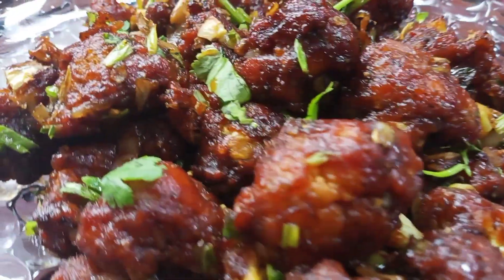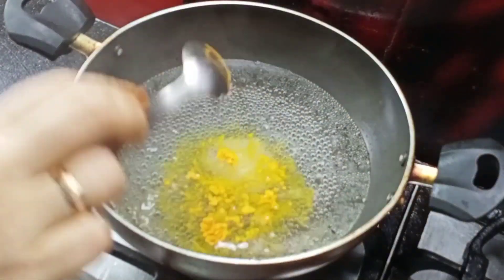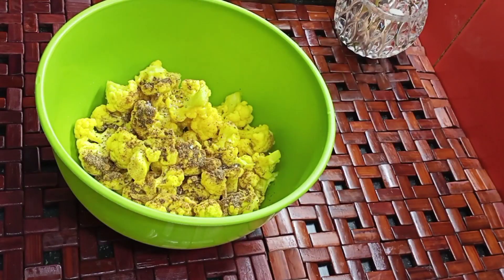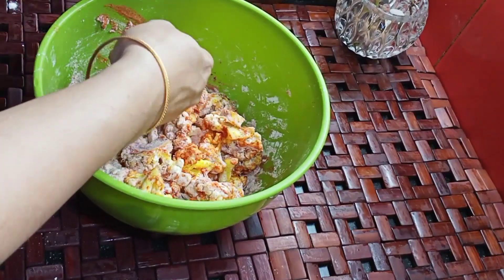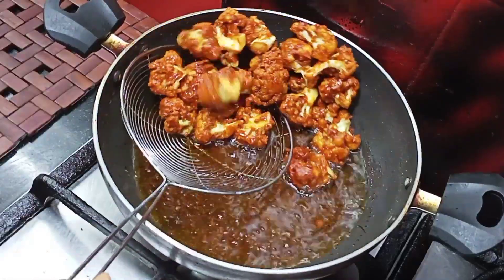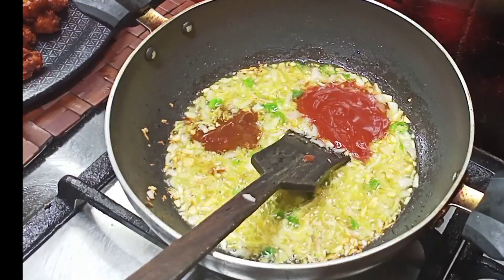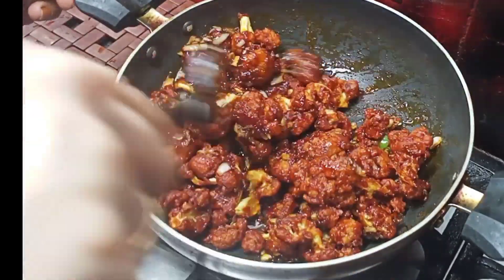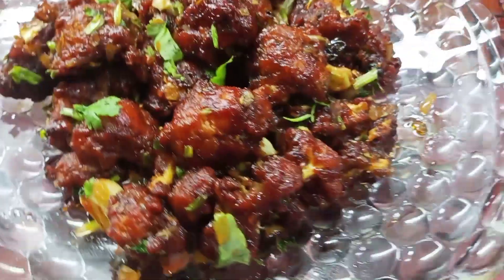Gobi Manchurian Recipe | Easy & Tasty Gobi Manchurian | Restaurant Style Gobi Manchurian...